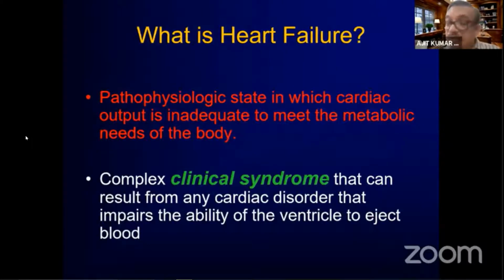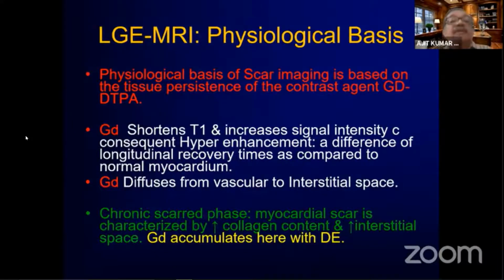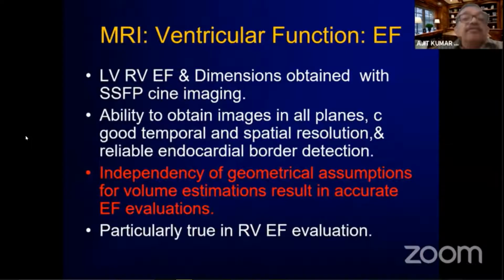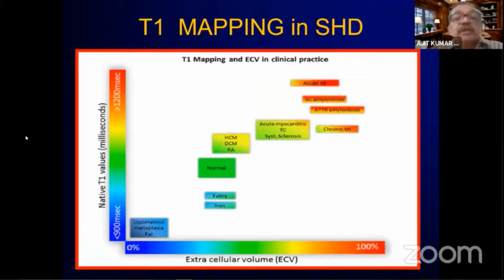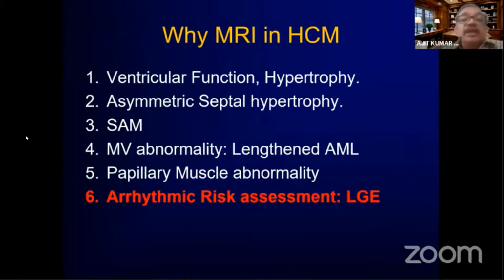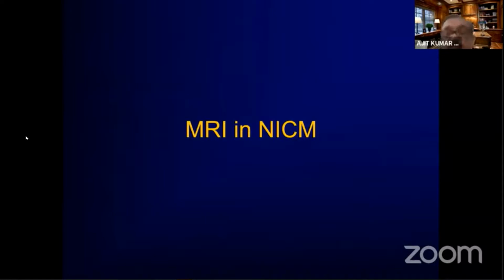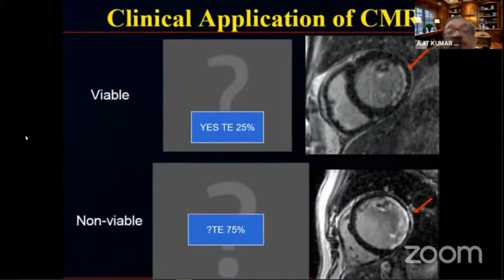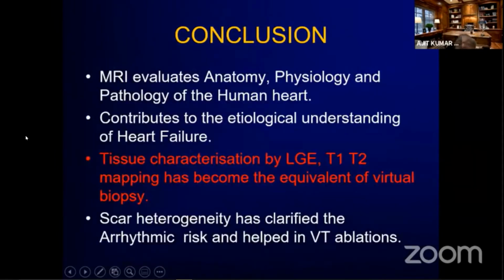Use of MRI in Heart failure